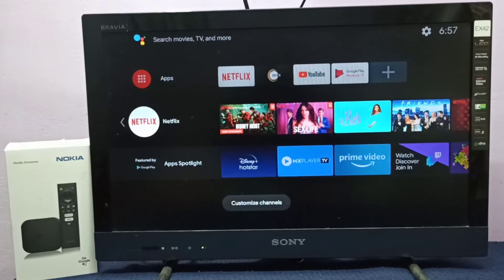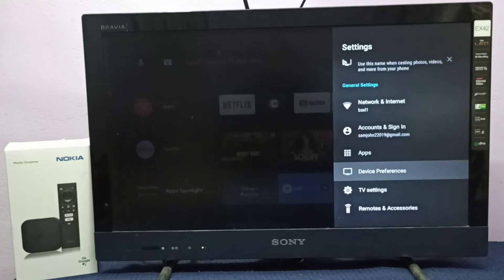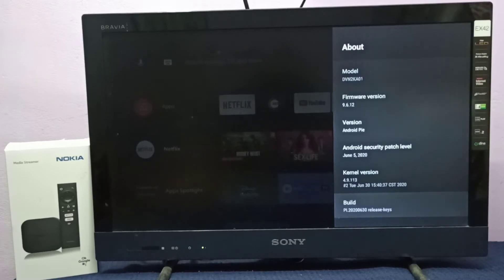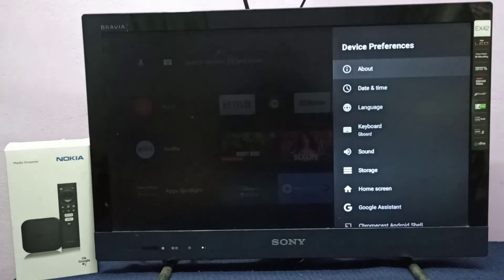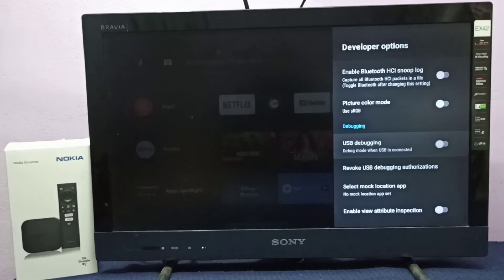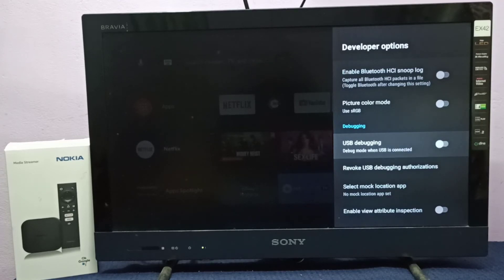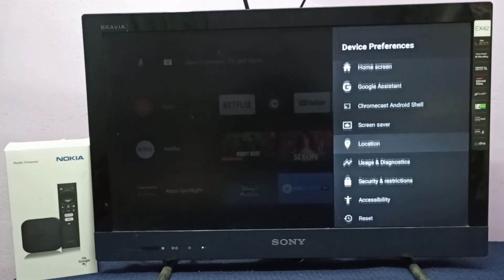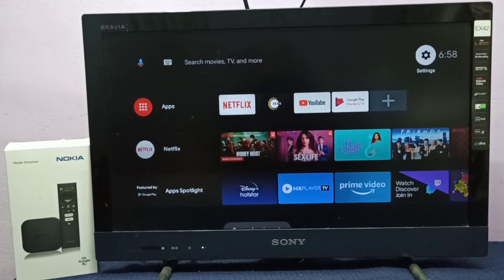How to Enable USB Debugging Mode in Nokia Media Streamer | Nokia TV Stick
Chromecast,
Dolby Audio